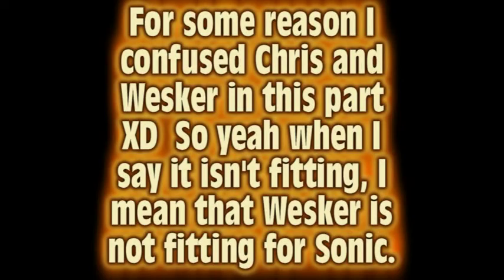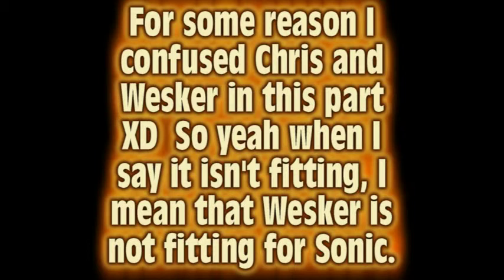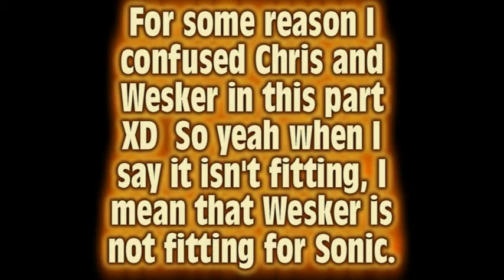Rant: SEGA replacing the Sonic voice cast AGAIN!!! Part 2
P.S. this is a reupload because I forgot to include some audio clips of Amy Palant's Tails.